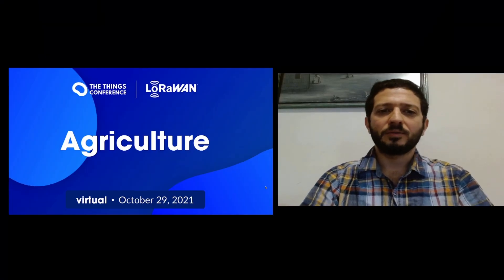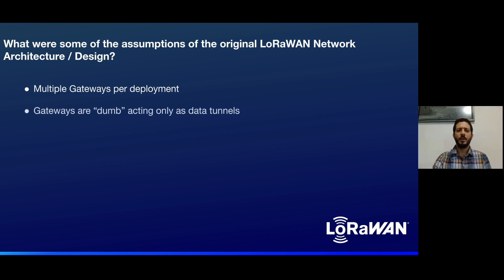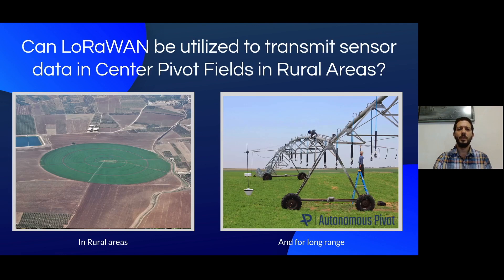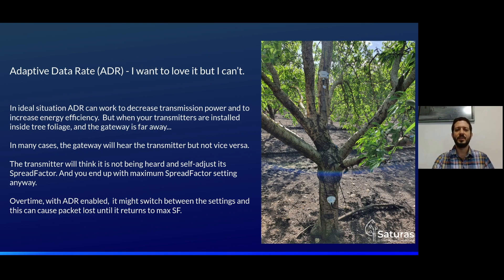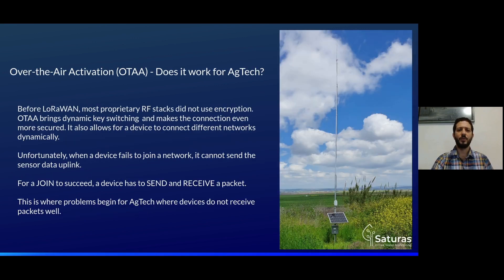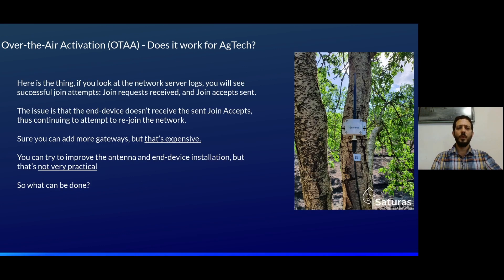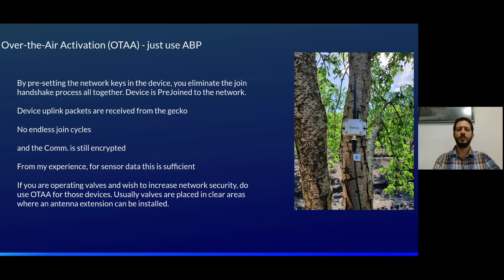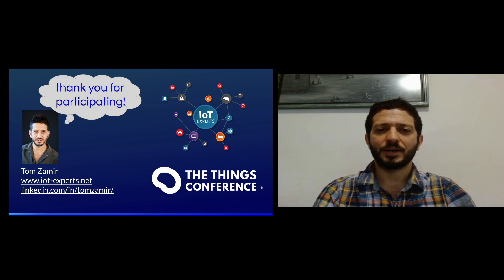How to optimise LoRaWAN for Agricultural deployments in rural areas and high plant density Tom Zamir